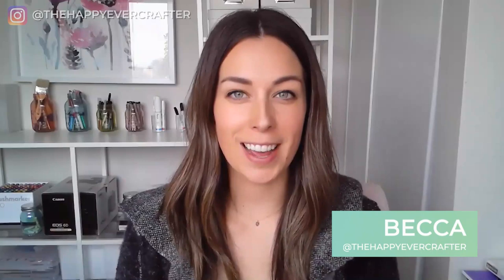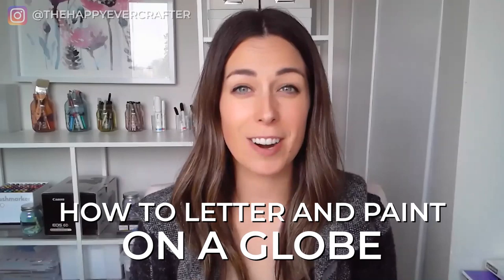How To Create a DIY Hand Painted & Handlettered Globe with Cory Harris of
In this video, Cory Harris of @coryharrisart is showing us how to letter on a globe! If you’ve been looking for a tutorial on how to letter on round surfaces, Cory’s got you covered.

You’ll learn:

✔️Where to find globes and the best globes to paint on
✔️How to prep your globe for painting
✔️The best way to paint an even coat of paint to cover your globe
✔️How to map out your design (pun intended!)
✔️The best way to paint on your globe
✔️How to embellish your globe

Tools mentioned in this video:

👉🏻 Rust-Oleum Spray Paint
👉🏻 Craft paint or matte / flat wall paint
👉🏻 Copy paper
👉🏻 Pencil
👉🏻 Posca Paint Pen
👉🏻 Fine point paint brushes (craft quality is fine)
👉🏻 Medium point paint brushes (craft quality is fine)
👉🏻 Craft acrylic paints
👉🏻 Matte Mod Podge (optional)
👉🏻 Glitter (optional)